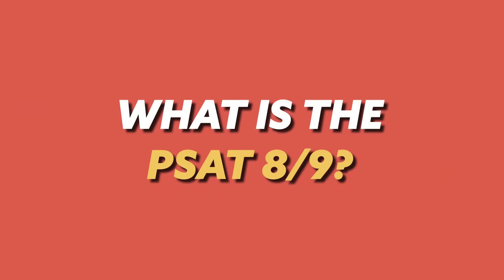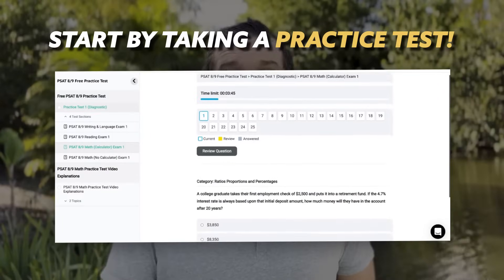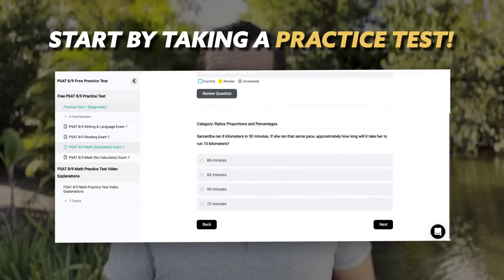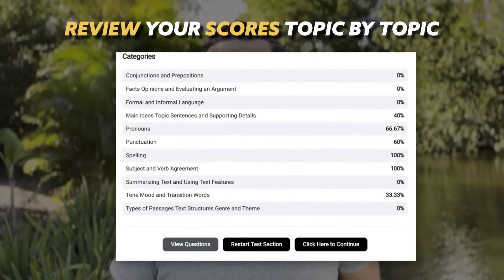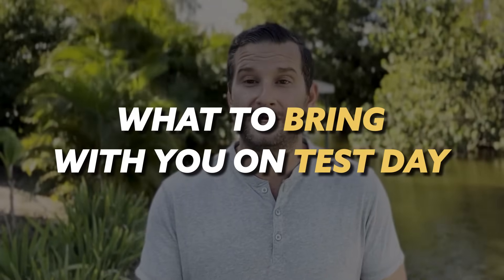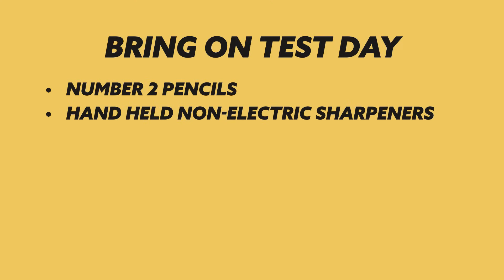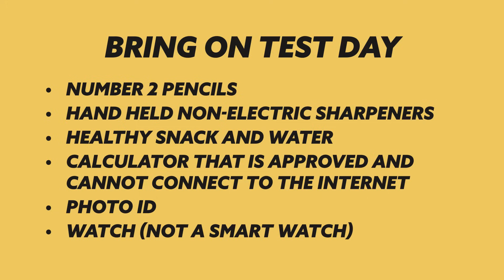PSAT 8/9 Ultimate Guide (2023)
Taking the PSAT 8/9 in 2023? This is your ultimate guide to the PSAT 8/9 in 2023. This video covers everything you need to do well on the PSAT 8/9 this year.

Why is the PSAT 8/9 important?
What's on the PSAT 8/9?
How is the PSAT 8/9 scored?
Does the PSAT 8/9 impact your future admissions?